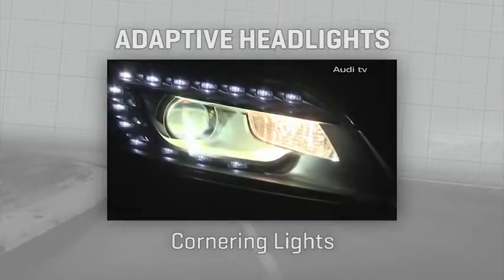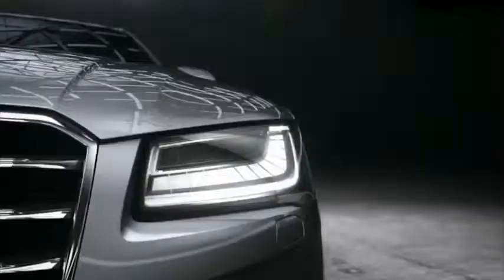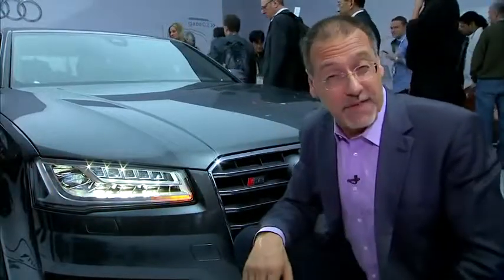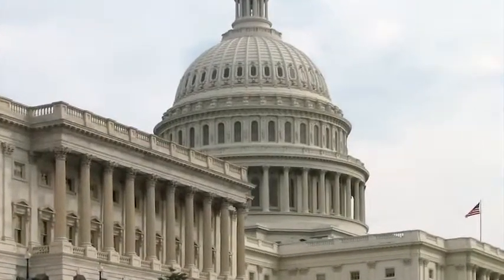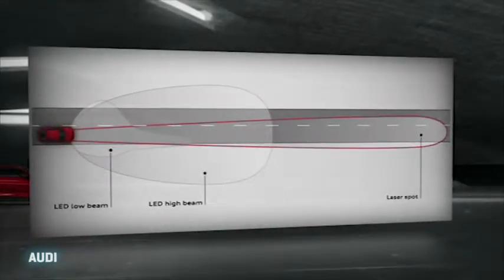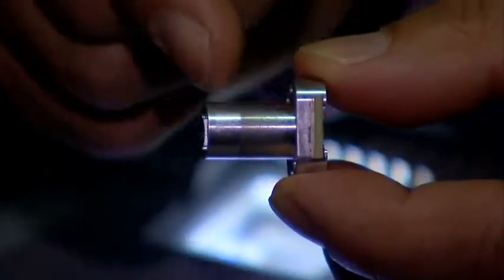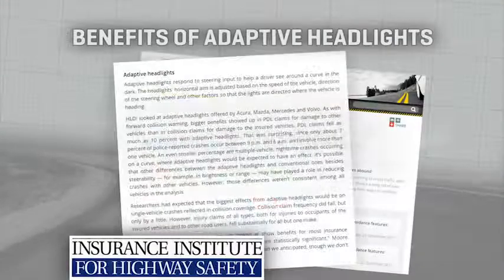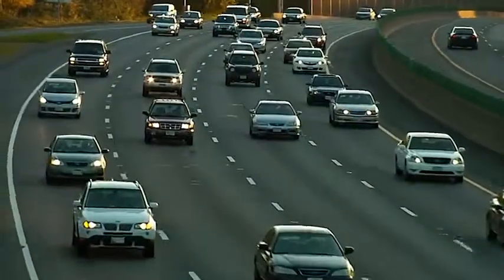technology2014 CNET On Cars Smarter Driver When headlights take aim